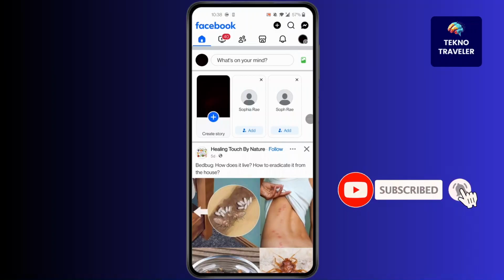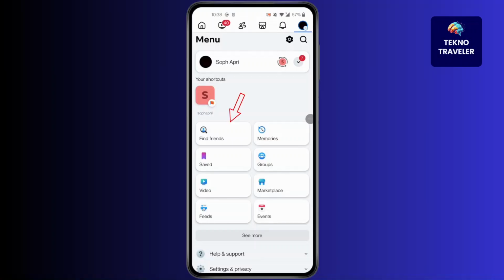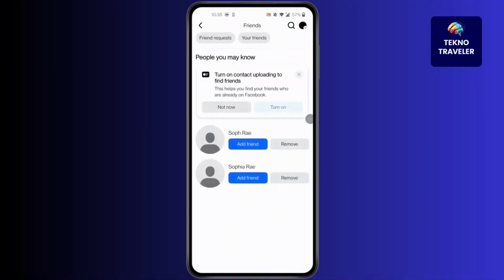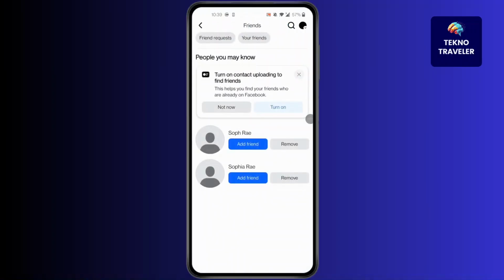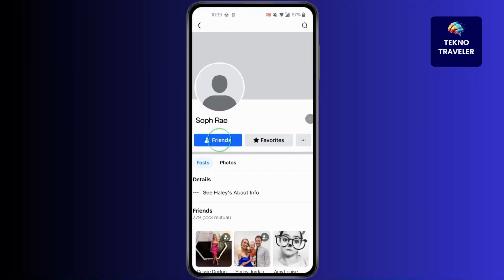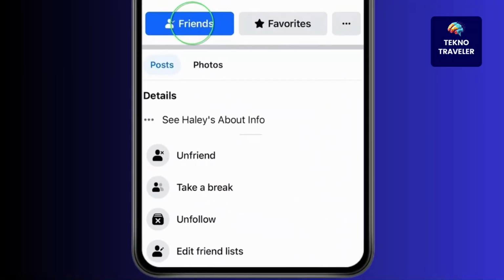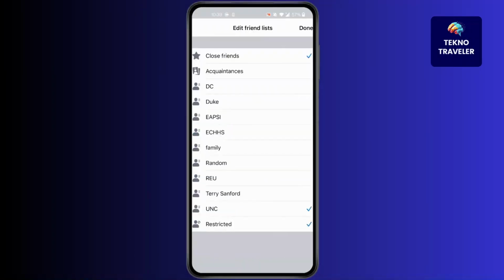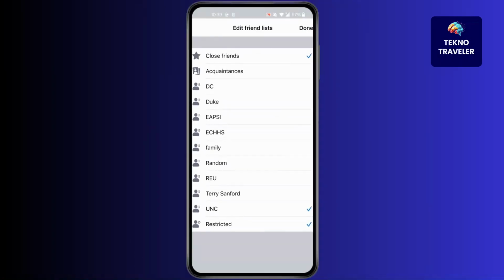How to Restrict Someone on Facebook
Welcome to our step-by-step guide on "How to Restrict Someone on Facebook"! If you're looking for ways to limit what someone can see on your Facebook profile, this video is for you. Whether you're trying to protect your privacy or control what certain people can view, we’ll show you exactly how to restrict someone on Facebook. From setting up privacy restrictions to managing your friend list, these tips will help you keep your account secure and manage who sees your posts.

How to limit someone's access to your Facebook profile

How to block or unfriend someone on Facebook

Privacy settings on Facebook to control what others can see

How to hide posts from certain people on Facebook

How to manage your Facebook audience